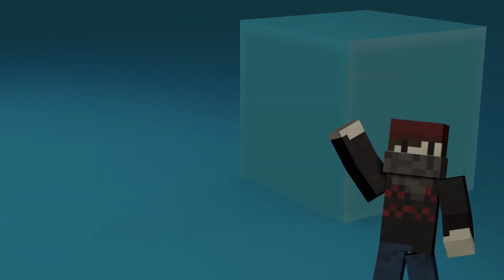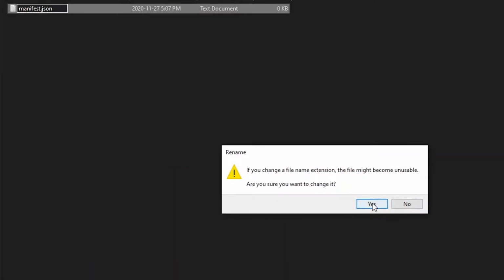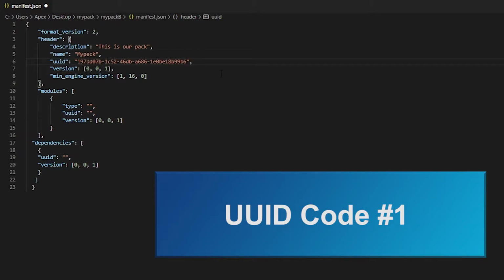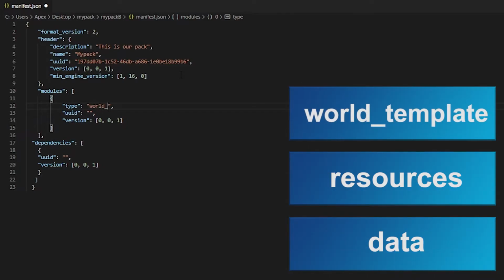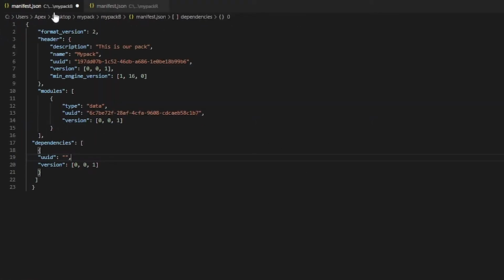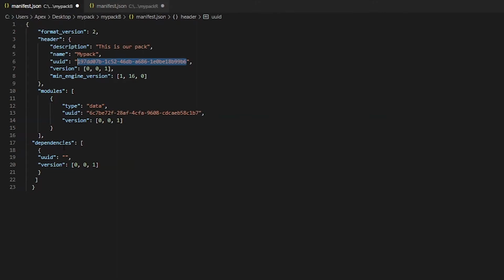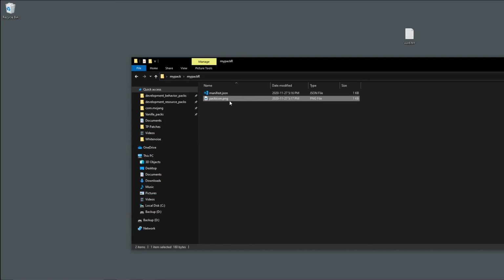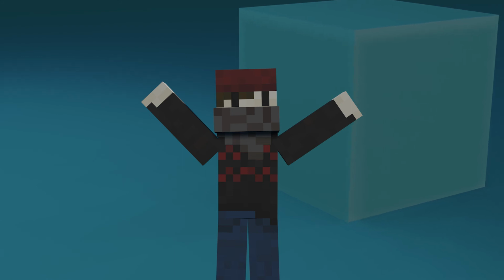Intro, Setup & Making A Manifest! - Addon School: Part 01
Hello! In this video, I will be going over the course curriculum, The necessary & optional programs we will be using over this series, Setting up your addon folders, And making our own manifest.
All the links & necessary downloads can be found on this thread on our website.